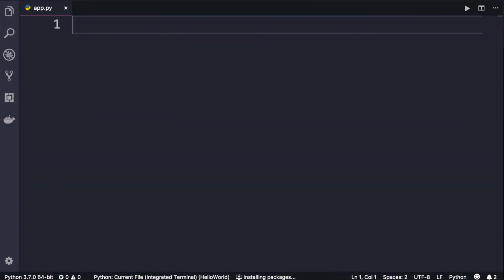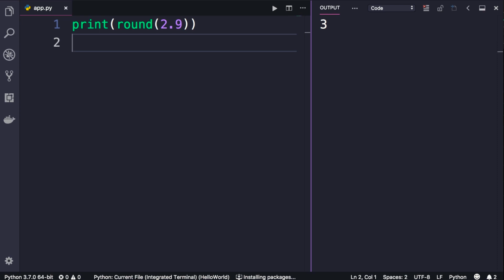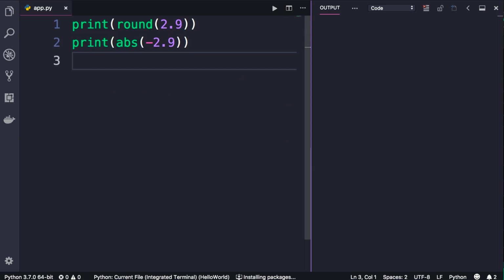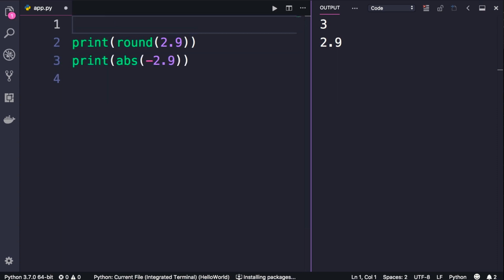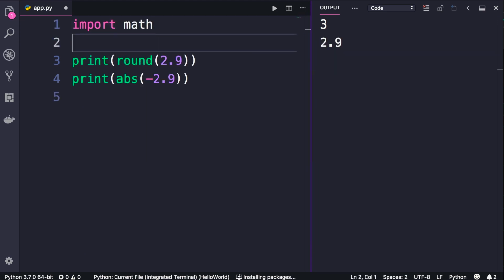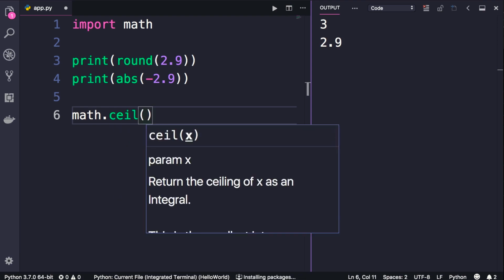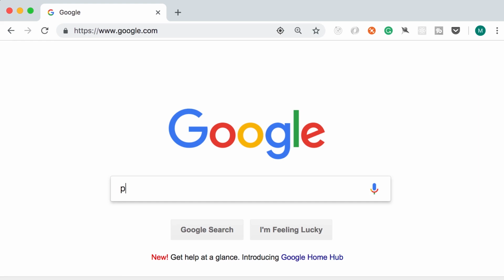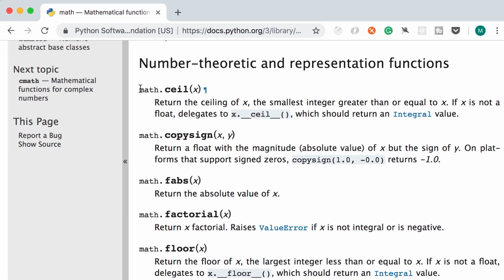20 Working with Numbers